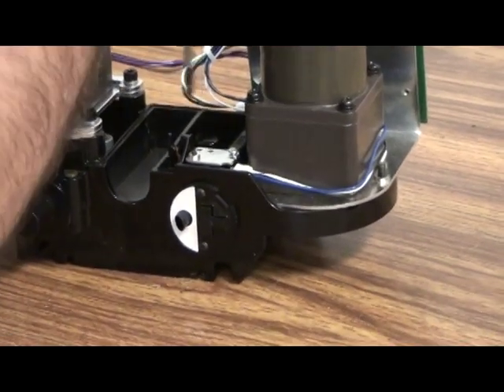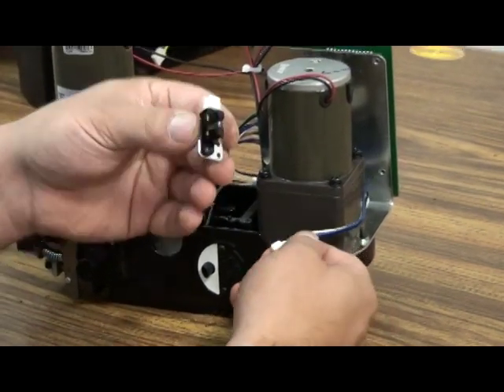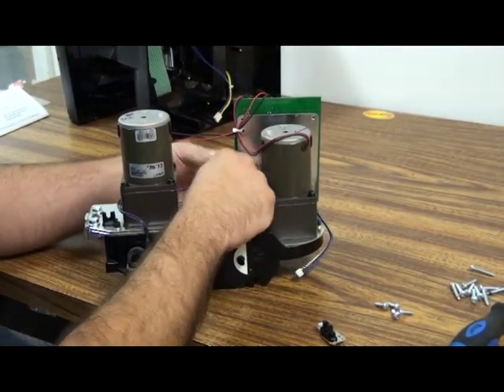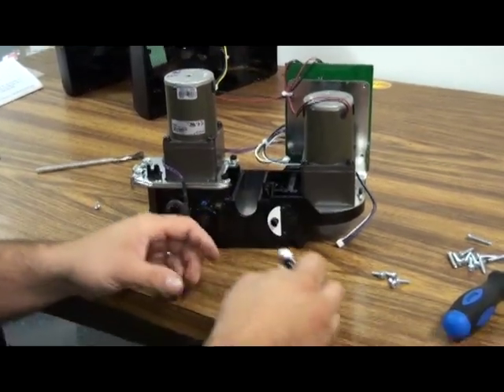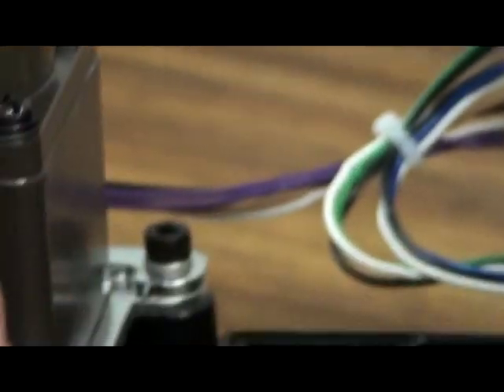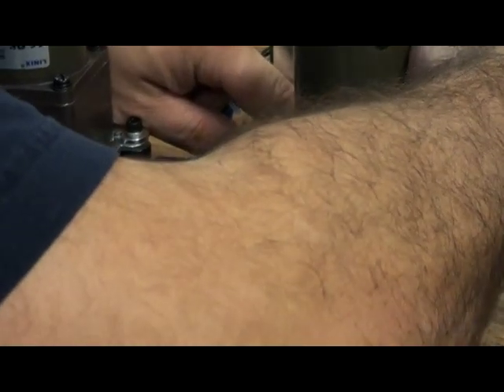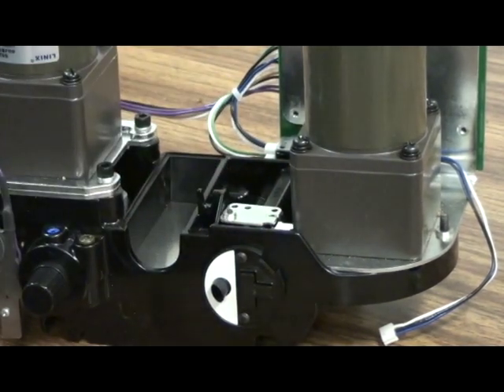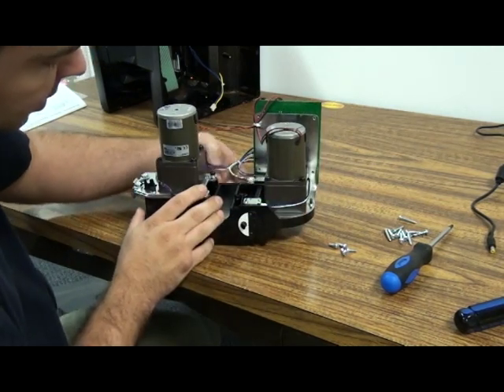06 Sensor Cleaning and Replacement